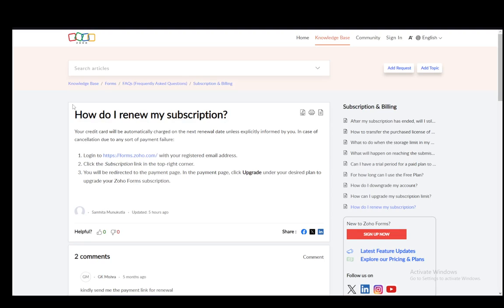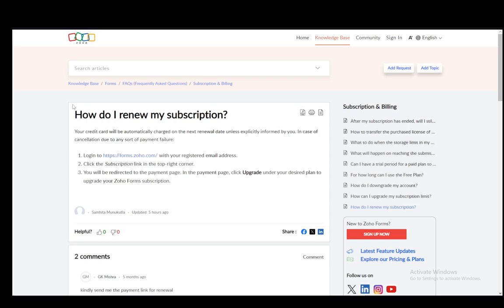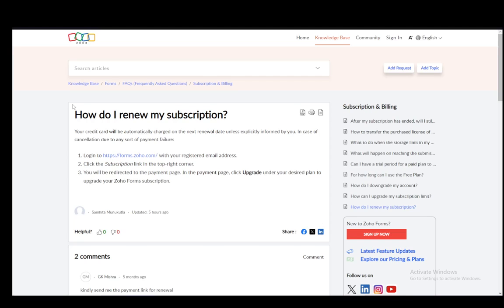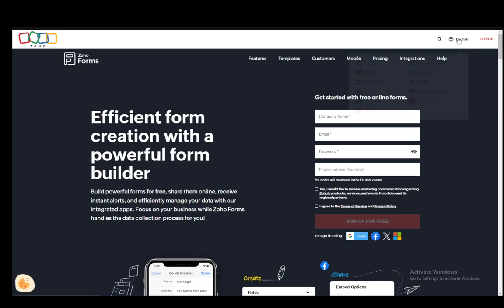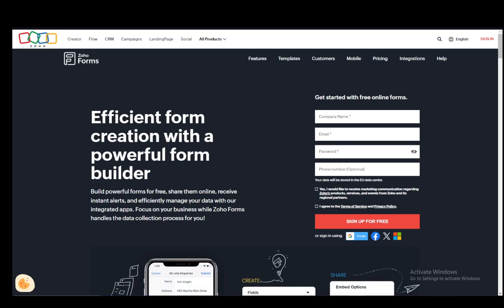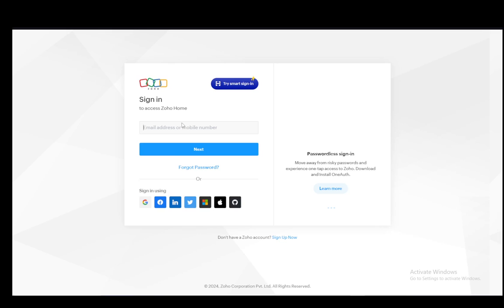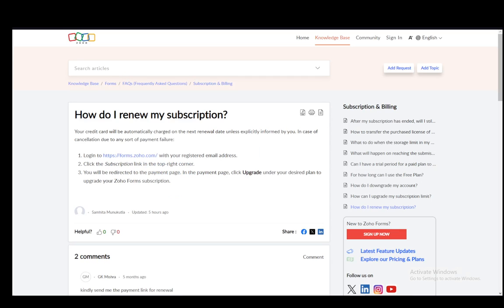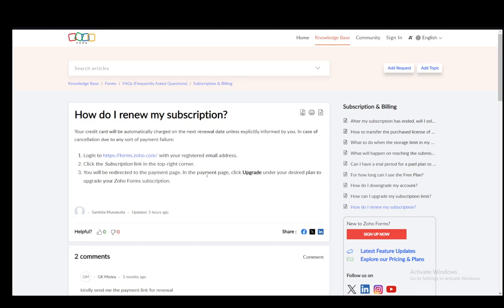How To Renew Zoho Subscription Tutorial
Today we talk about renew zoho subscription,zoho subscriptions,zoho corporation,zoho